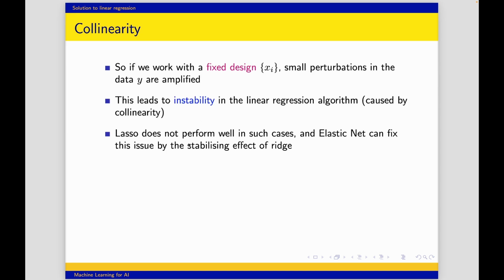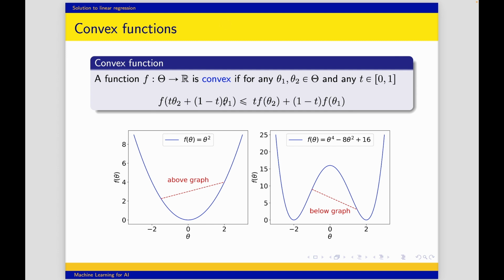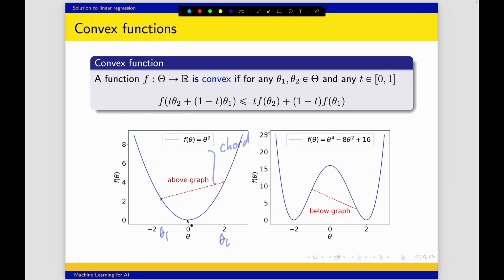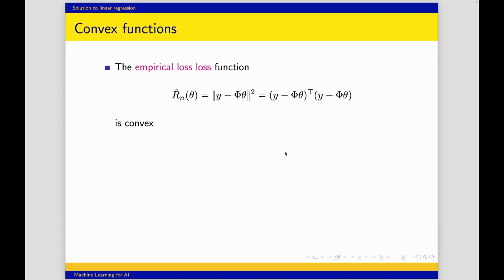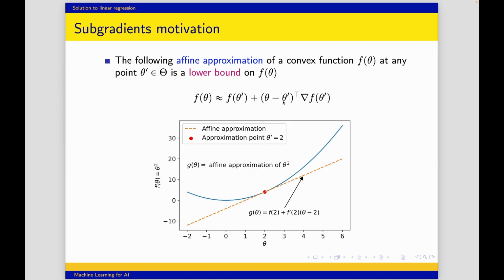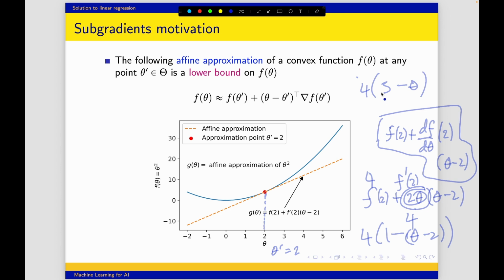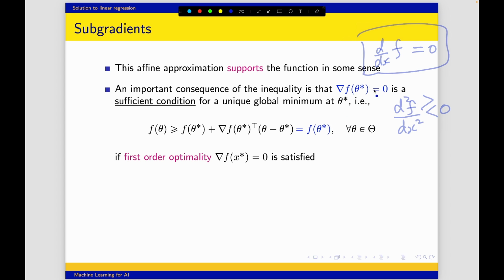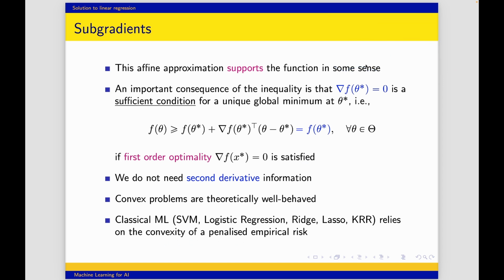Motivating the Subgradient for Convex Functions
Here I discuss how classical derivatives can fail to exists and for convex funcions how we can formulate an alternative notion of derivative.